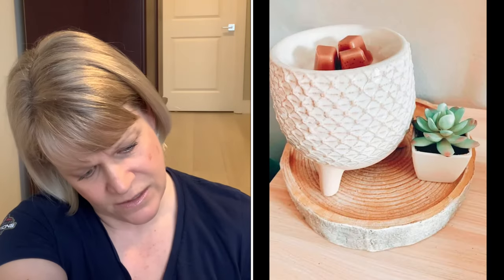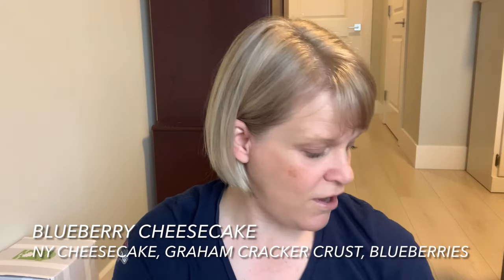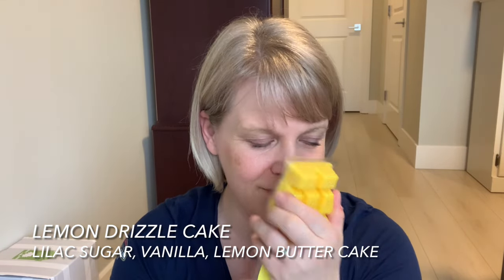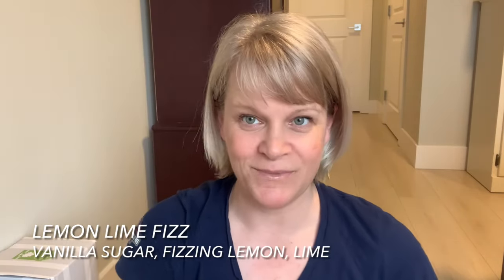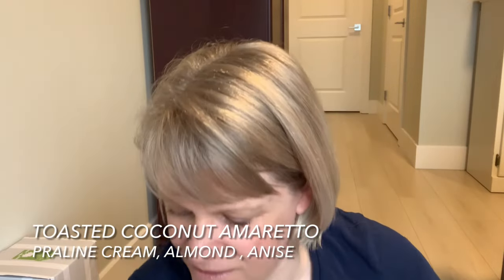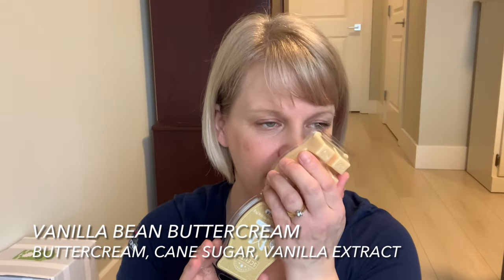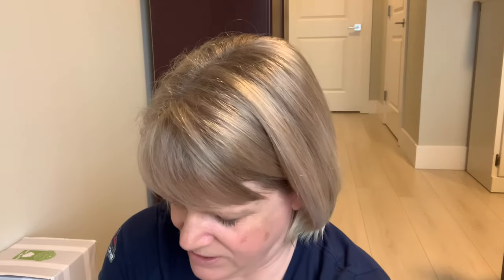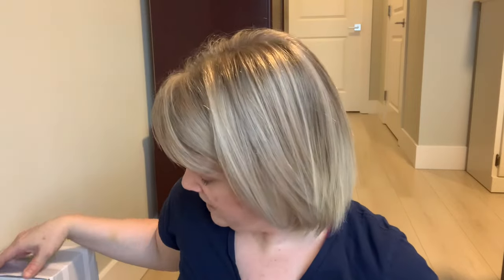Scentsy Haul - last from Feb 2024 with LOTS of BARS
A Scentsy Haul! It’s a group order with 7 participants, myself included. If you would like to see what collection of items the general public (in my neck of the woods) likes, you’re in the right place!